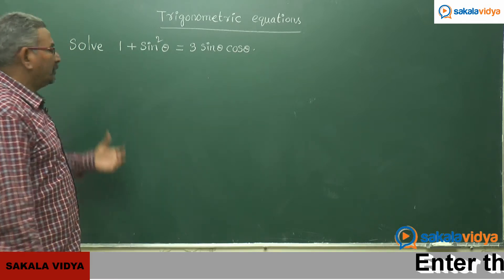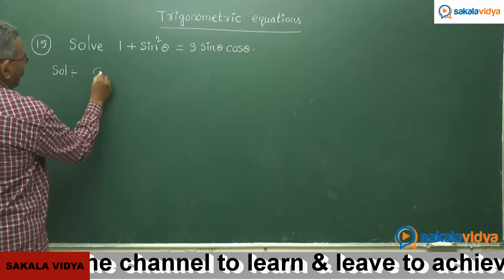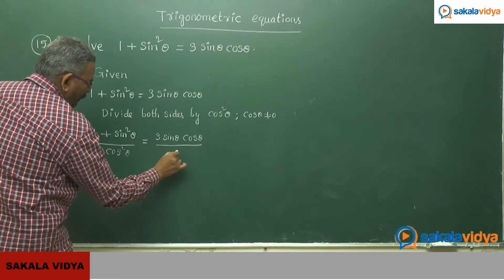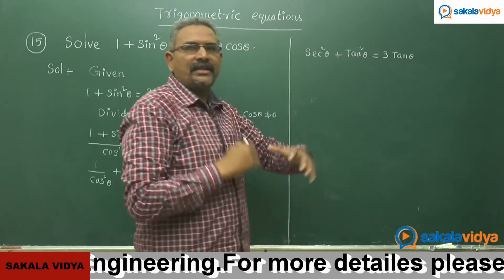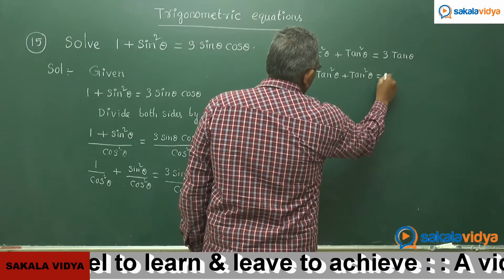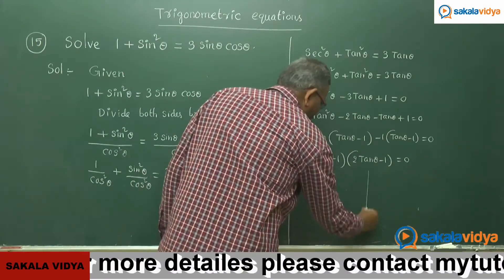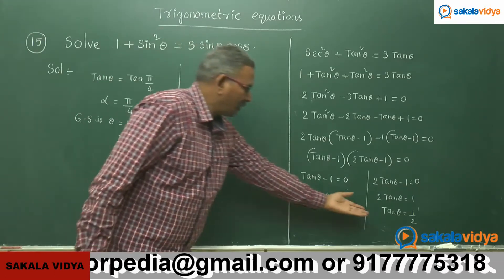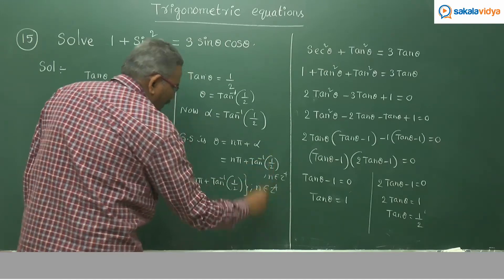Trigonometric Equations Part 12